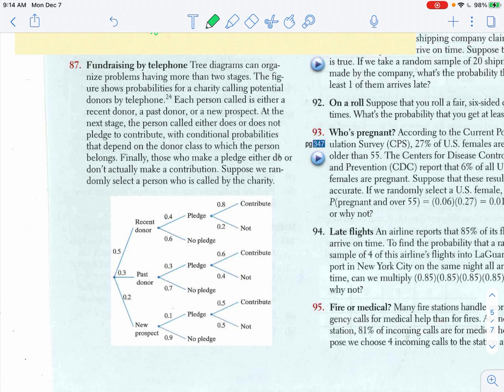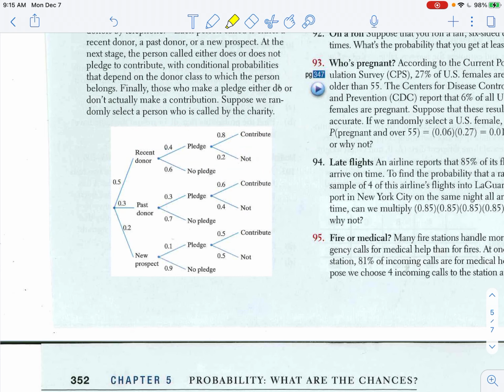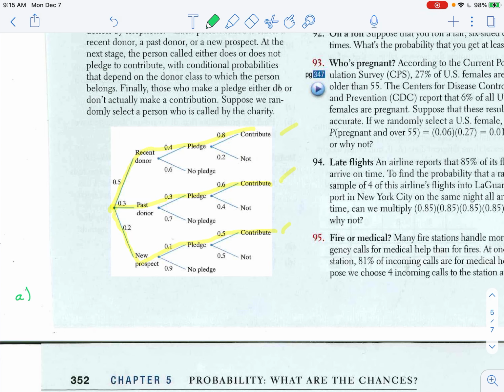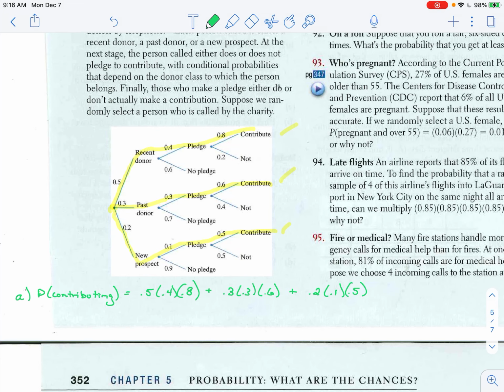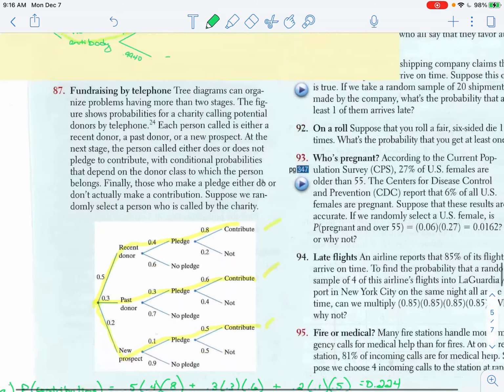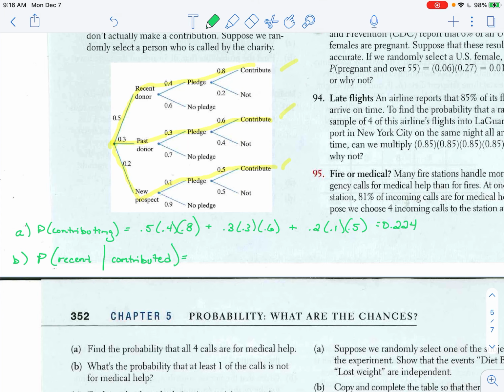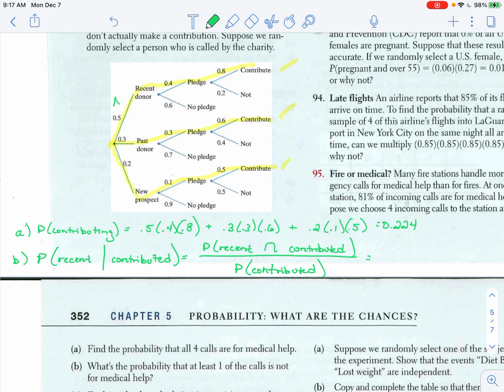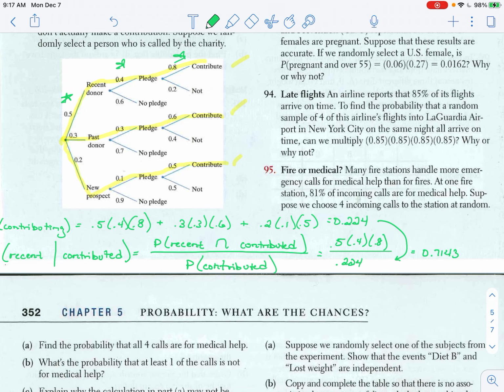Statistics L4 Day 3 pg.359 #87